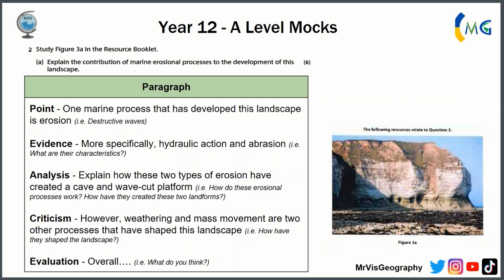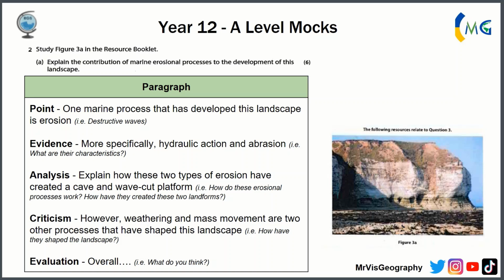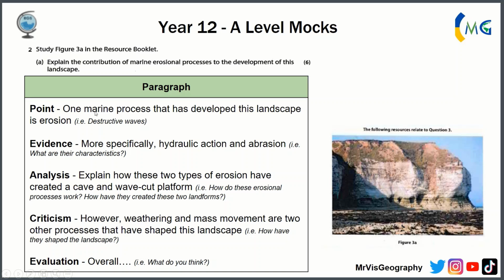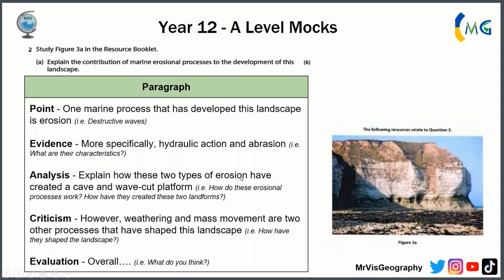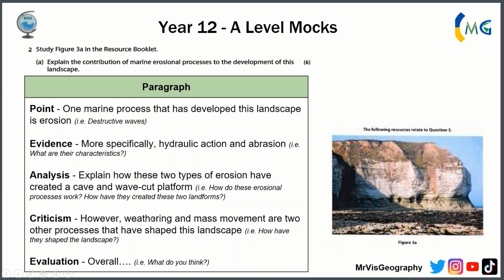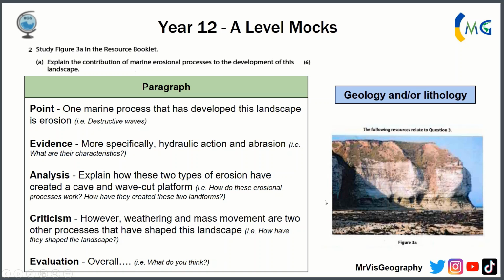Erosional Landforms - Edexcel Geography A Level Paper 1